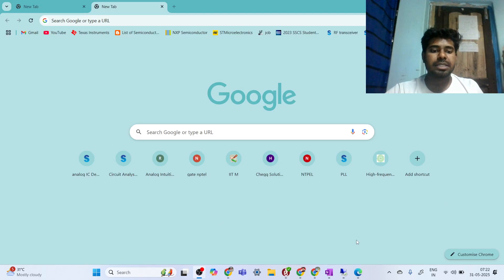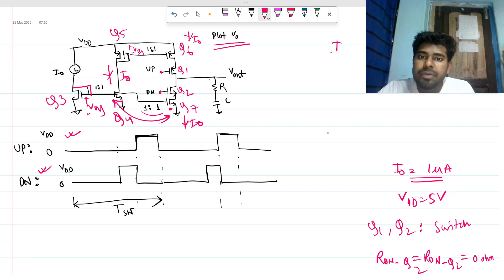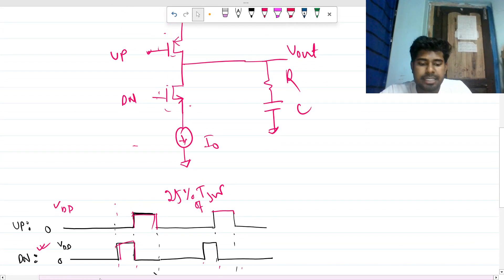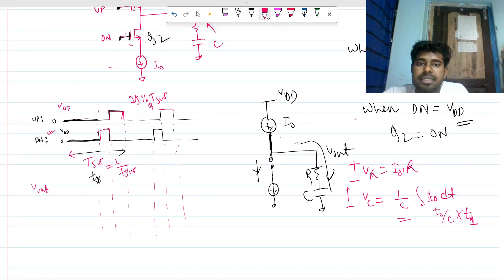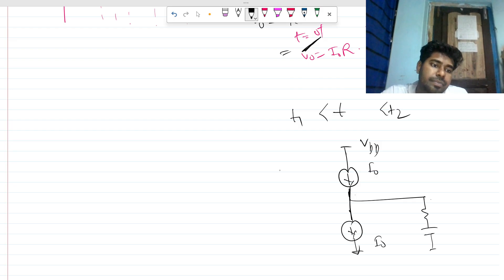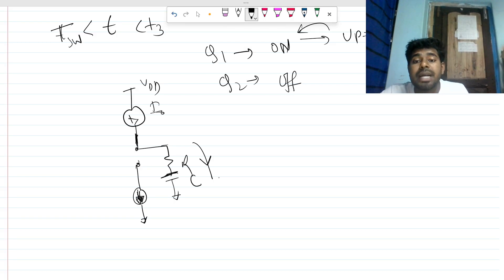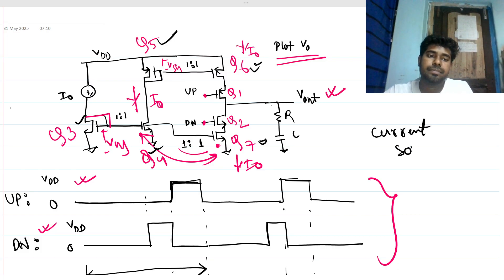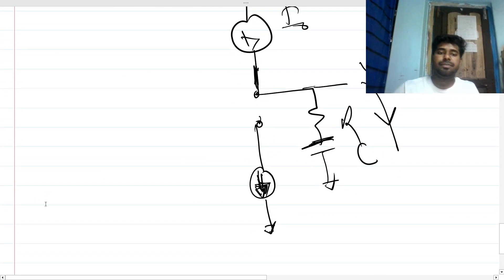Analog Circuit Design Engineer interview_ Plot Vout Waveform? Charge Pump PLL ?! Amit Bar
Thre is a small mistake in the final waveform, so you can watch this corrwct lecture via this